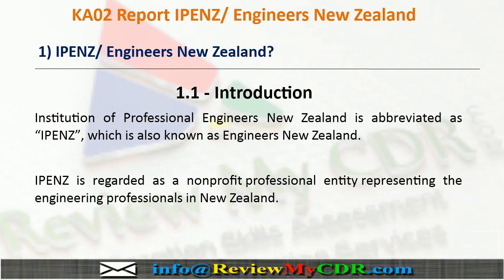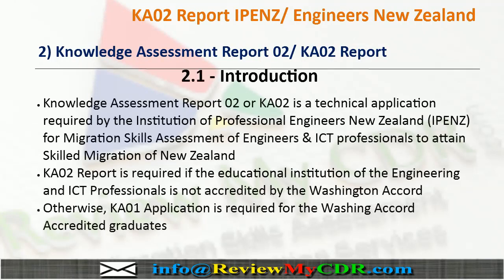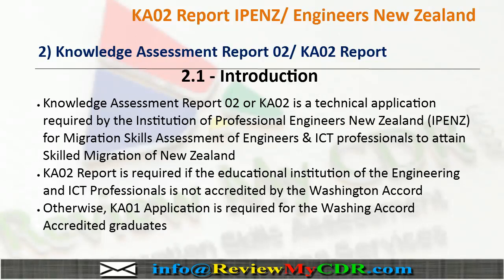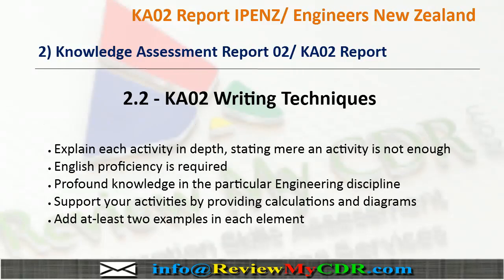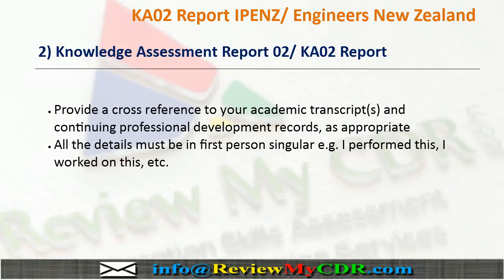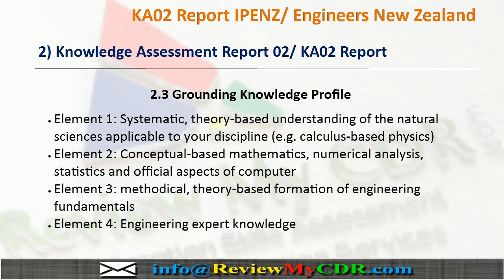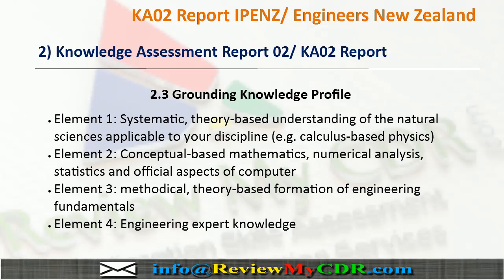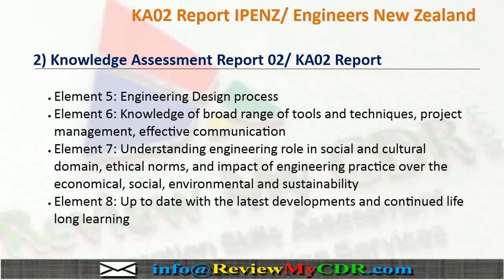KA02 Writing Services for IPENZ New Zealand | Skilled Migration New Zealand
KA02 Report Writing Service for IPENZ/ Engineers New Zealand. Get 100 % approval. Plagiarism Free KA02 Report Writing, KA02 Samples for ICT and Engineering Professionals.

Knowledge Assessment Report (KA02) for IPENZ Knowledge Assessment (KA02), KA02 Samples, KA02 Writing & KA02 Review Services for Engineers and ICT Professionals Migrating to New Zealand.

KA02 Writing Services:

KA02 for Electrical Engineering
KA02 for Civil Engineering
KA02 for Mechanical Engineering
KA02 for Polymer Engineering
KA02 for Textile Engineering
KA02 for Bio-Medical Engineering
KA02 for Chemical Engineering
KA02 for Environmental Engineering
KA02 for Telecommunication Engineering
KA02 for Computer Engineering
KA02 knowledge assessment sample
KA02 writing IPENZ

KA02 stands for Knowledge Assessment 2 which is a technical report (application) required by Institution of Professional Engineers New Zealand (IPENZ) for Engineers & ICT professionals to get New Zealand Skilled Migration. If your university is accredited by Washington accord than you would need KA01 if not than you would need KA02.

Preparation of a quality KA02 that ensure in a successful assessment is a tedious, and time consuming endeavor. It also requires many skills including but not limited to, having experience in the engineering field, English proficiency, and deep knowledge in the major being undertaken. Based on the high number of applicants willing to immigrate to New Zealand, the competency evaluation, and successful assessment is now more critical than ever. Each year, a large number of applicants will be rejected although they are very qualified engineers. The reason is mainly the lack of time to prepare a coherent report that fully represents them or the lack of knowledge about the necessary requirements of KA02 writing.